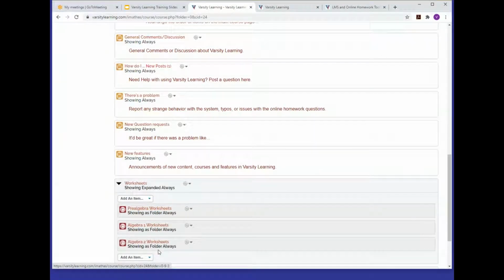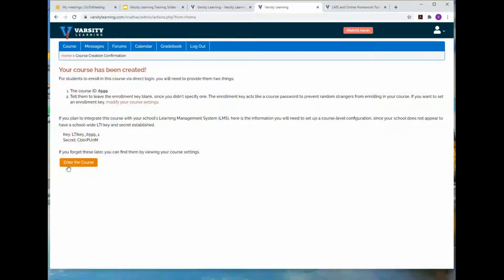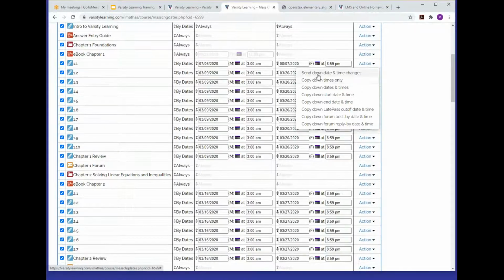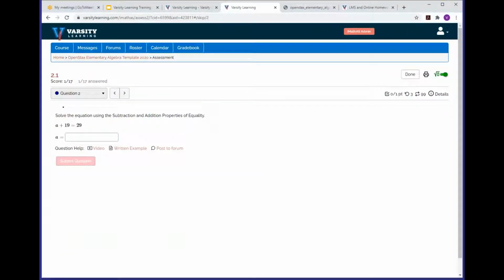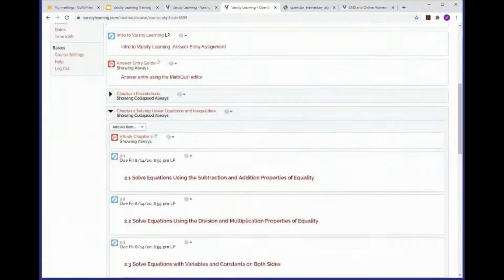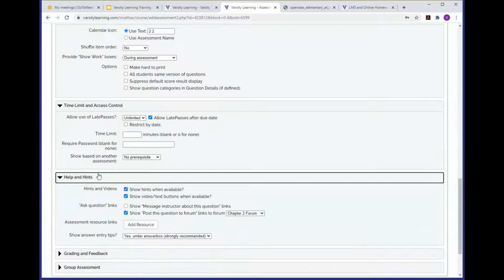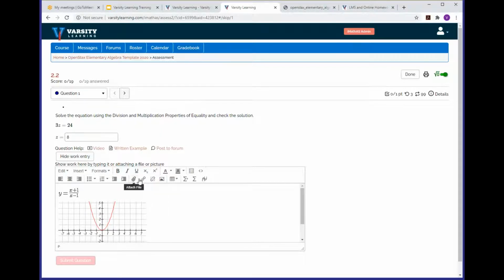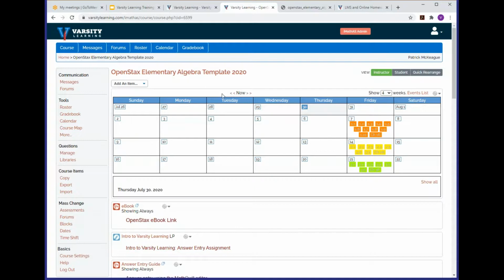Varsity Learning Training: Online Teaching New Features and OpenStax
Varsity Learning Training: Online Teaching Few Features and OpenStax